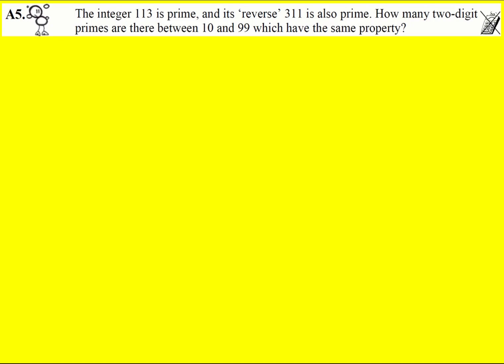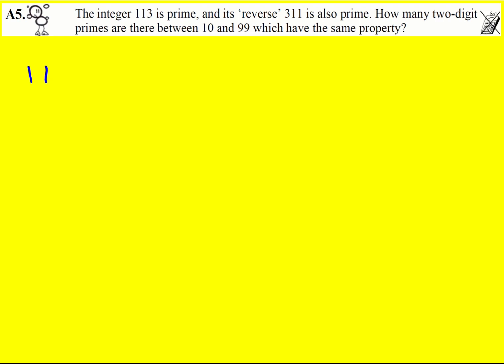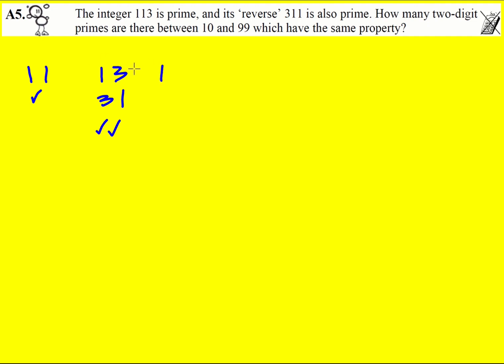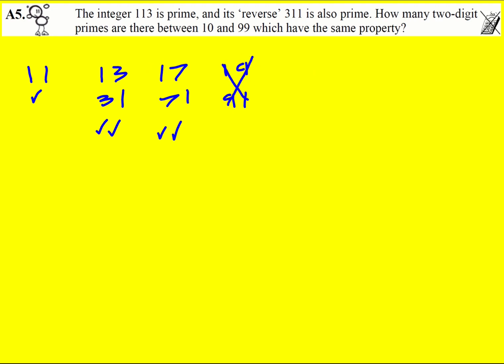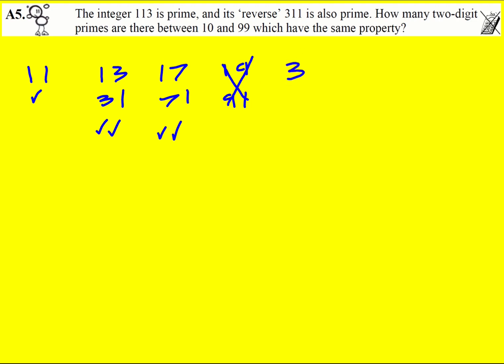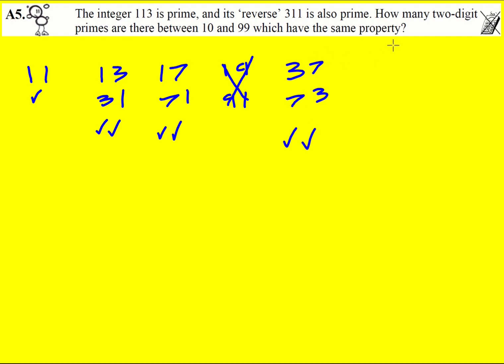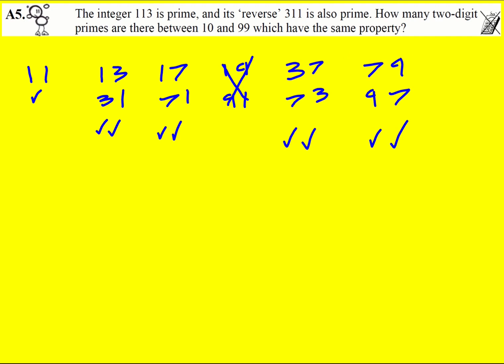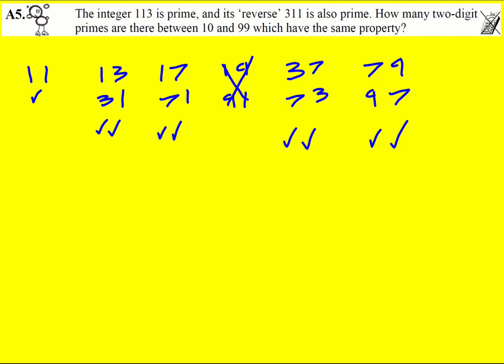JMO 2014 qA5 (UKMT Junior Maths Olympiad)